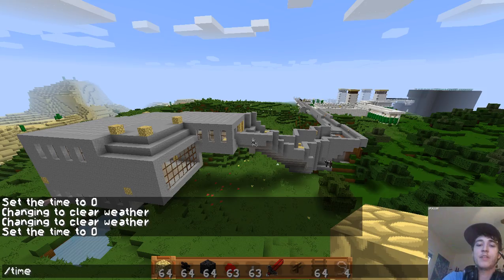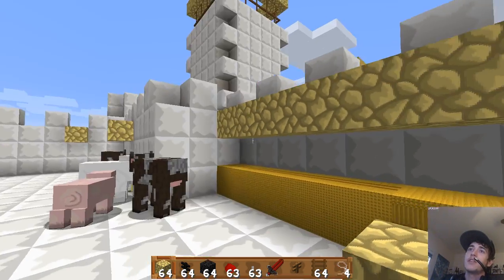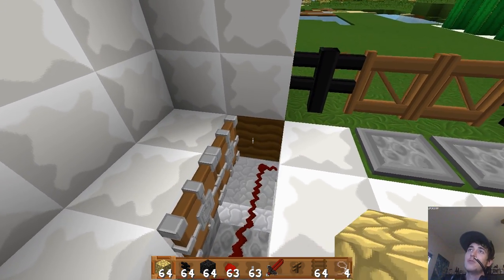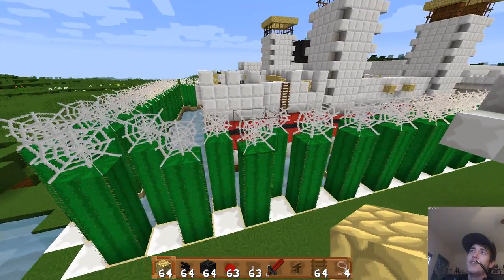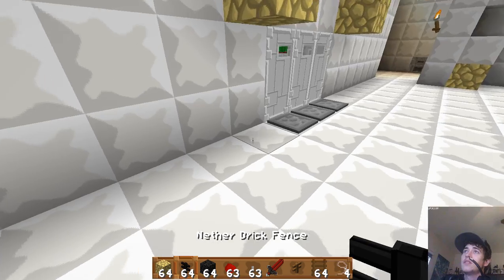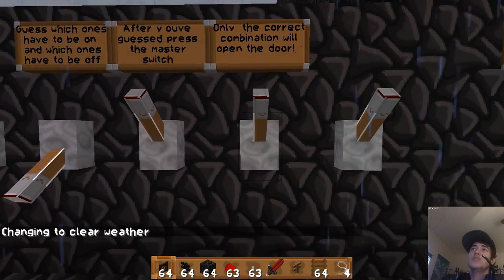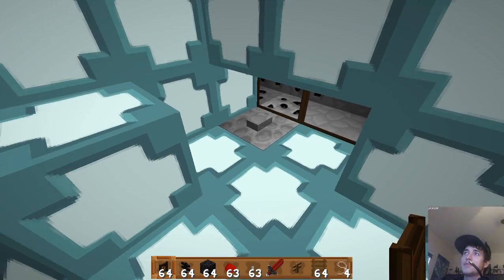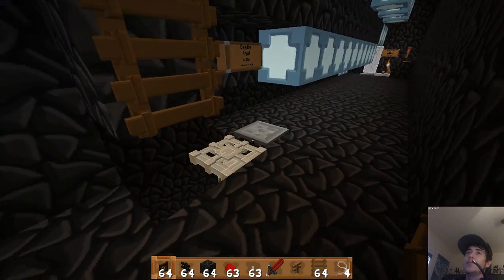Minecraft tour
A tour of what me and my friends built on our mostly survival server(we use creative to build structures).